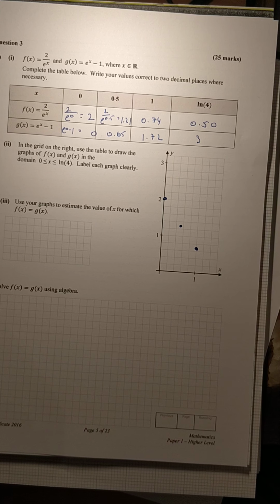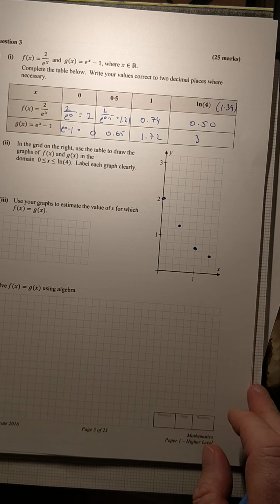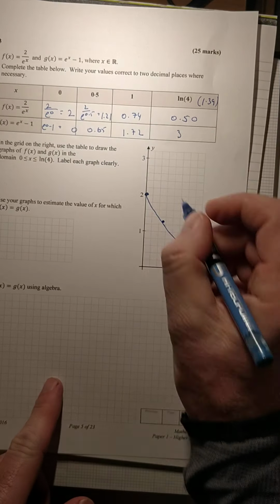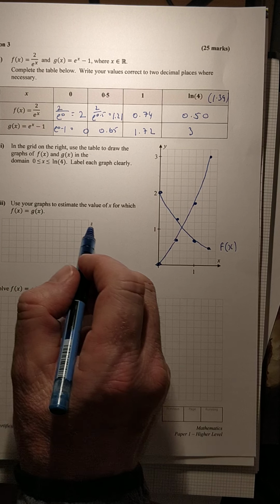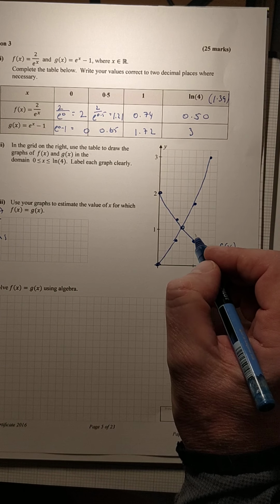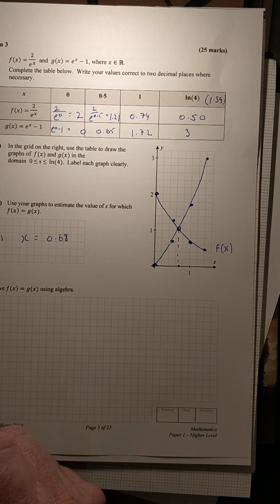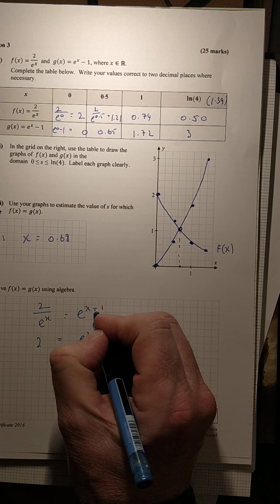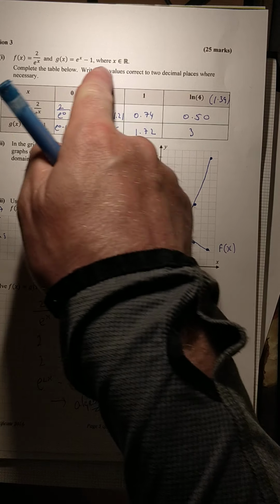F2: Calculations b